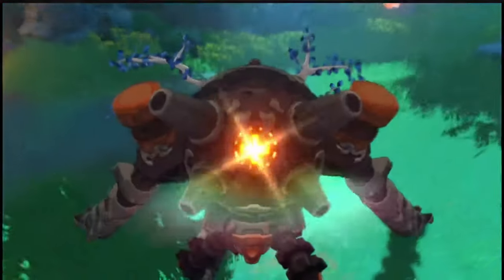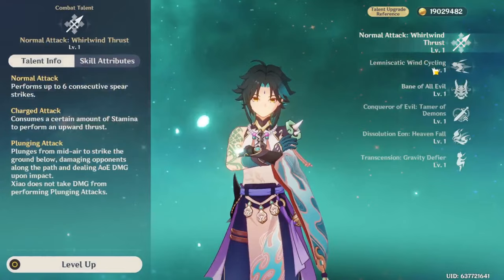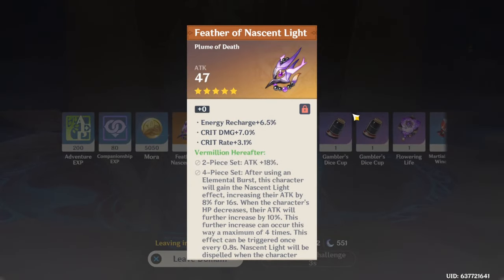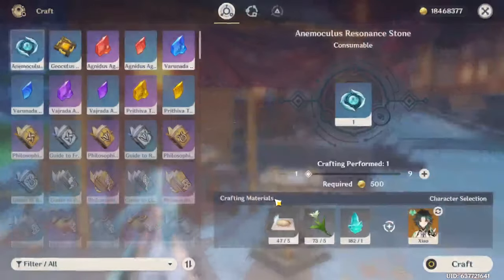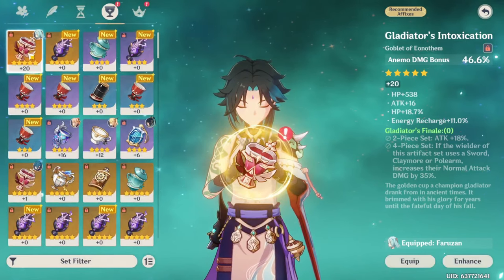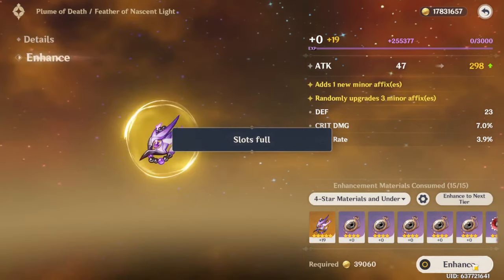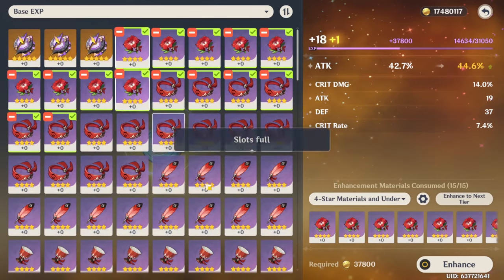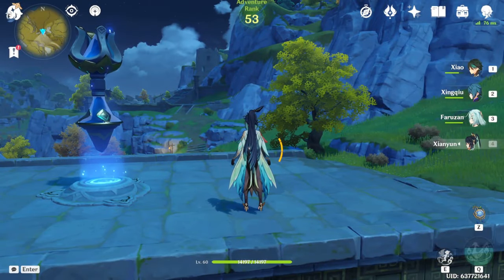I Spent 2000 Resin to build Xiao | Genshin Impact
Timestamps:
Intro - 0:00
Leveling Up - 0:30
Pre-Artifact Showcase - 1:59
Artifact Farming - 3:04
Artifact Strongbox - 5:39
Artifact Leveling - 7:45
Results + Showcase- 12:15
Outro - 14:15